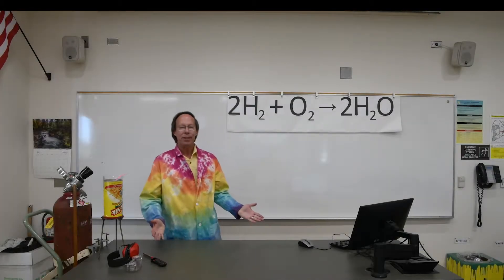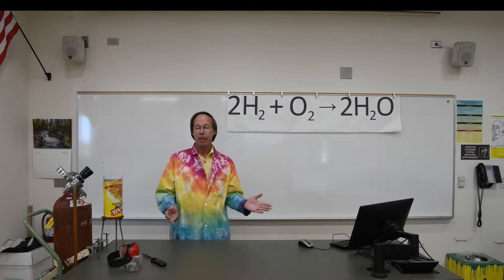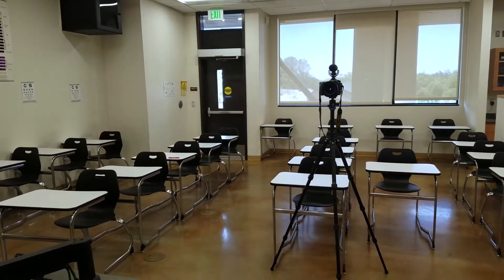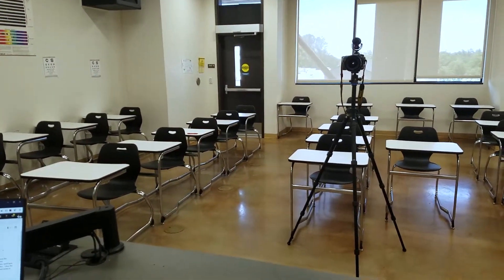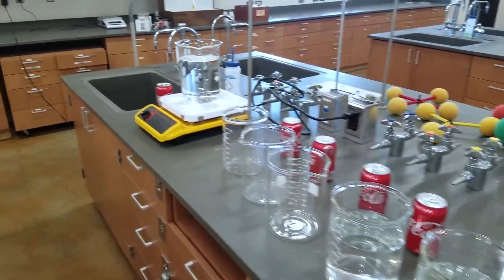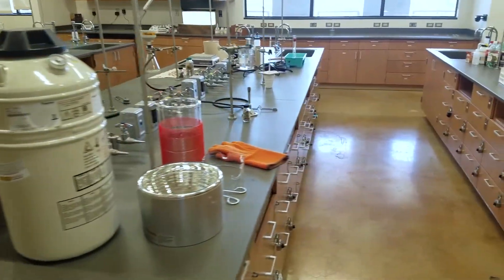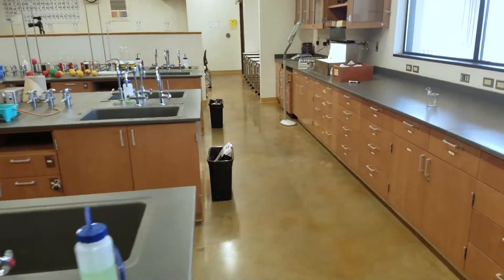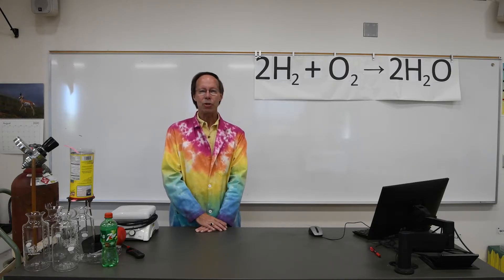Welcome to Chemistry 3A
This is the full version of my welcome video.  I decided to have some fun and be a bit creative before getting into the nuts and bolts of the class.